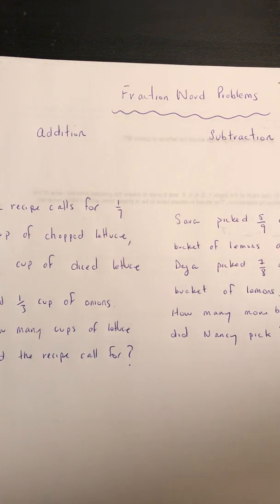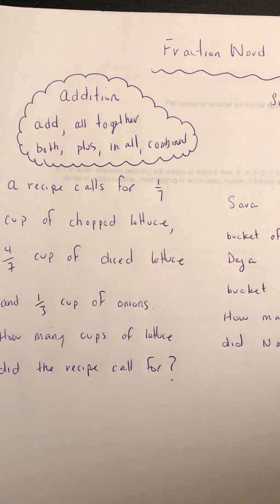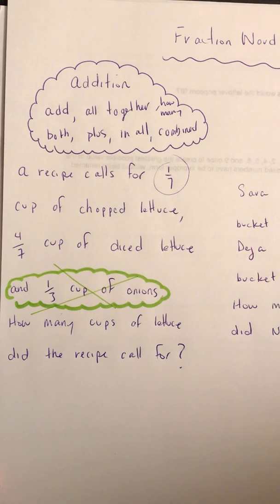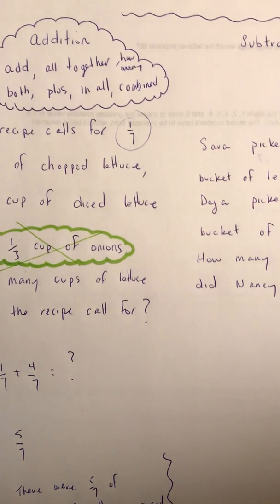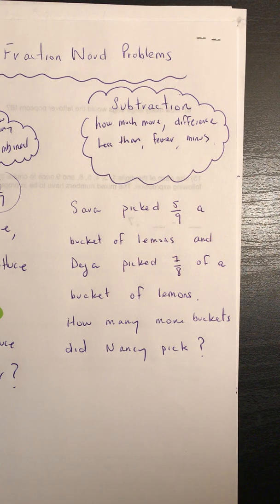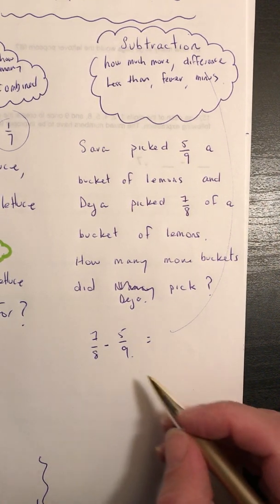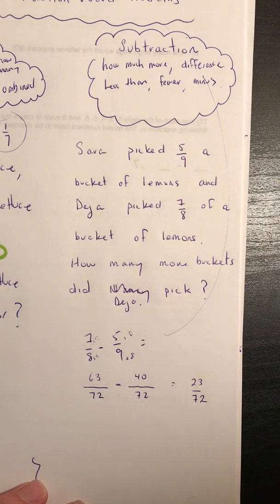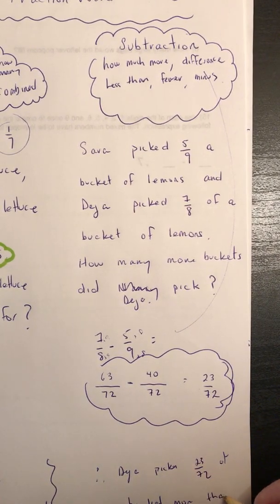Fraction word problems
Word problems with adding and subtraction